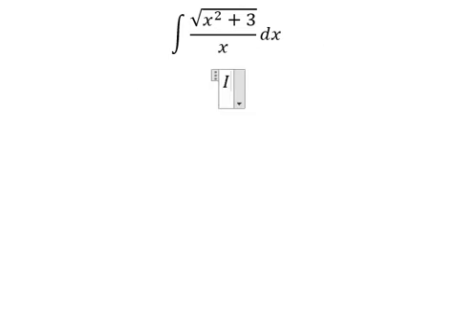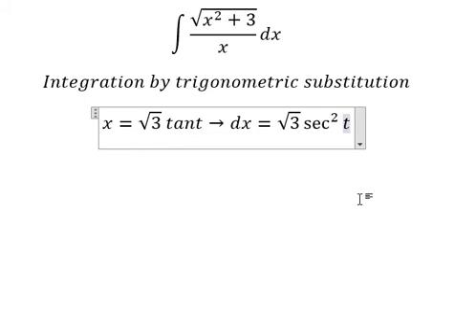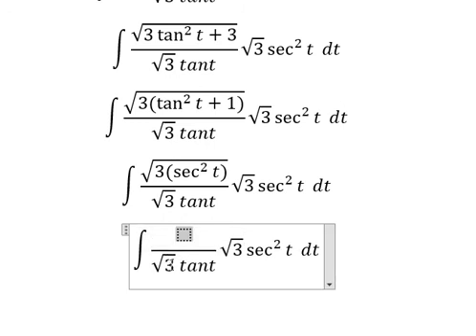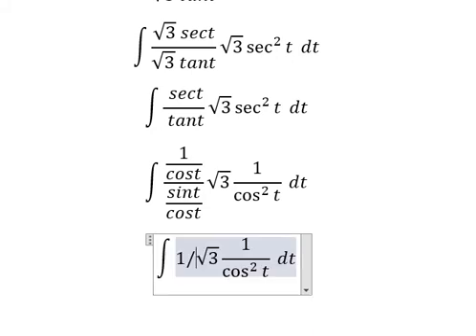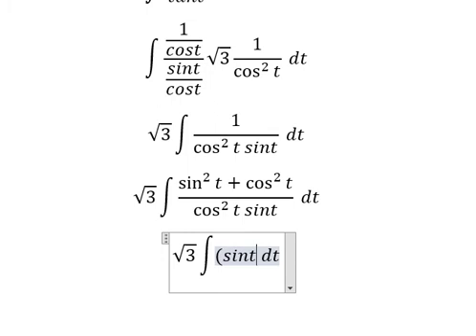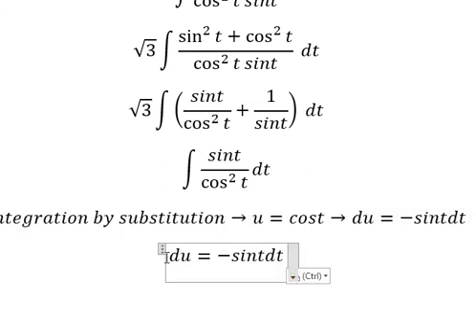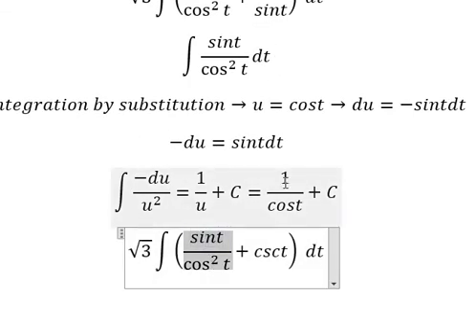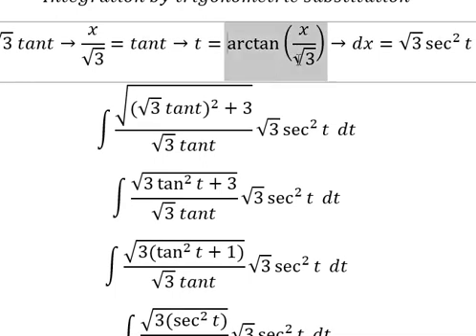Calculus Help: Integral ∫ √(x^2+3)/x dx - Integration by trigonometric substitution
Here is the technique to solve this integration and how to solve this question